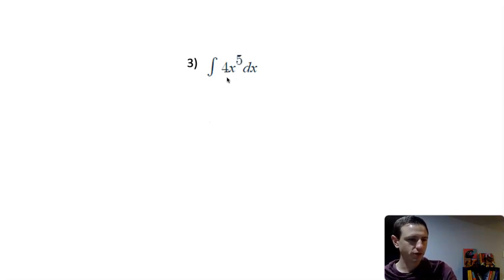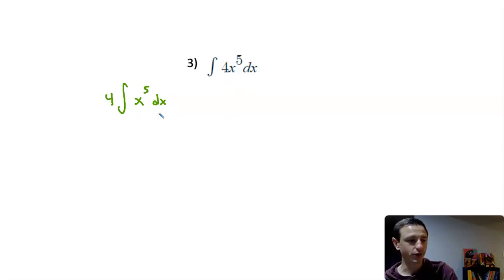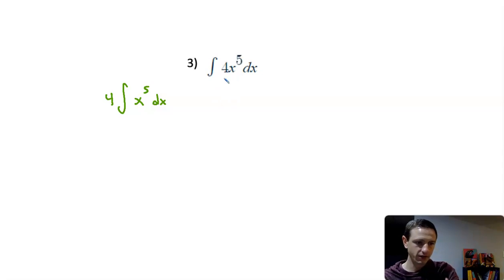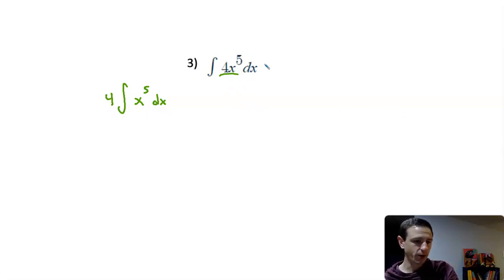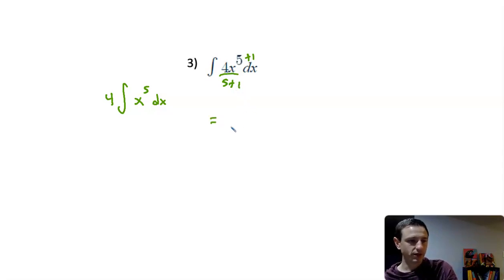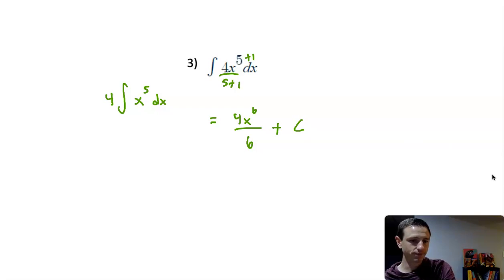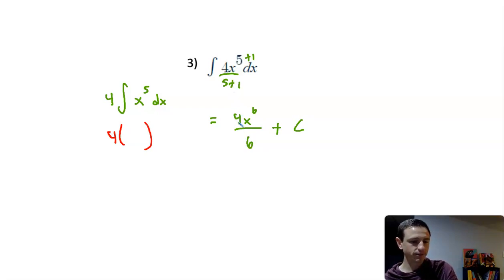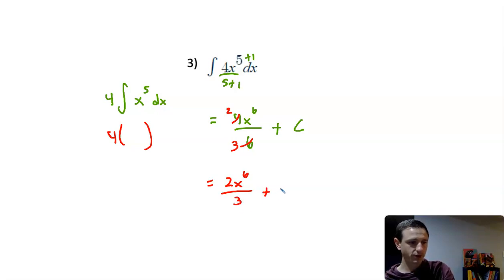Integral of 4x^5 dx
I take the integral of 4x^5 dx. This integral involves a constant with power rule, and simplifying.